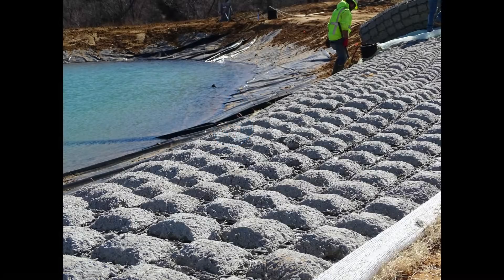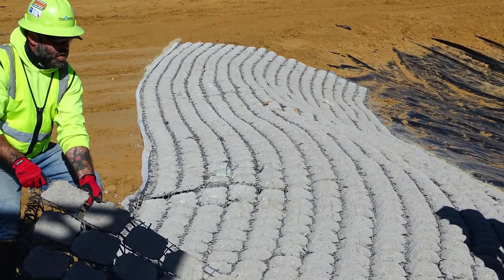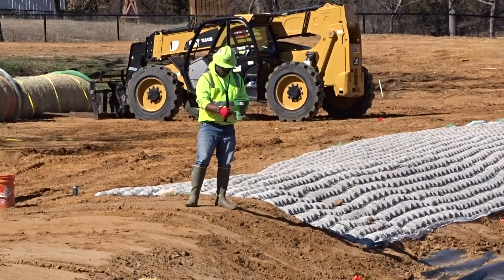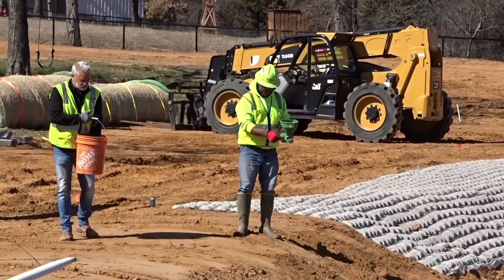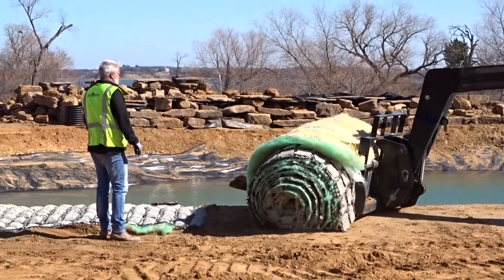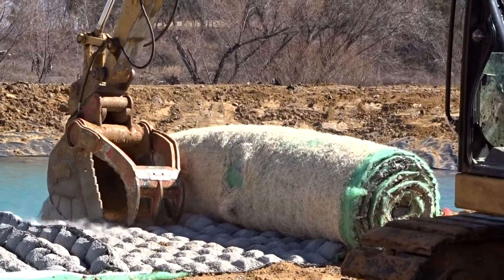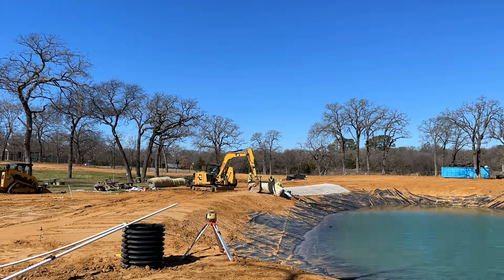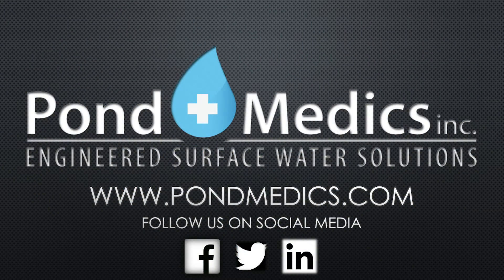Steps to install Flexamat for erosion control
PondMedics crew installs a flexible concrete mat on the shoreline of a newly constructed pond to control erosion.